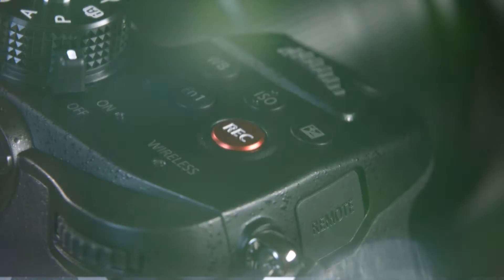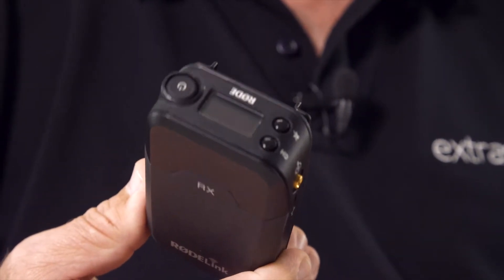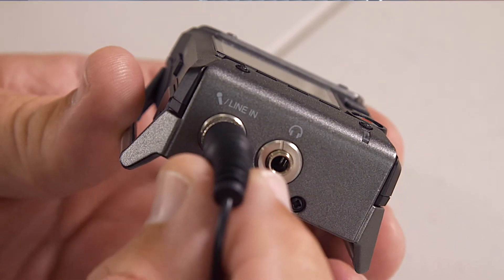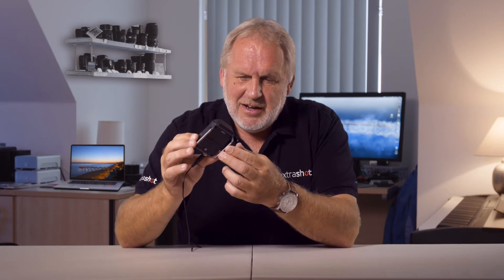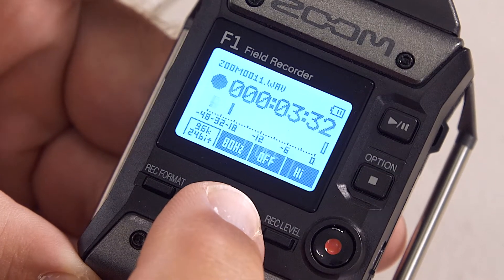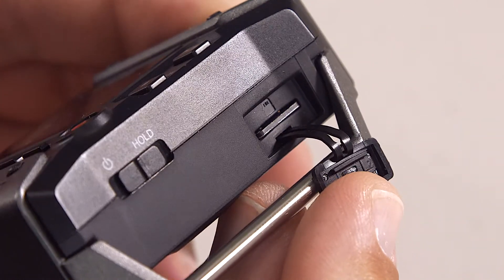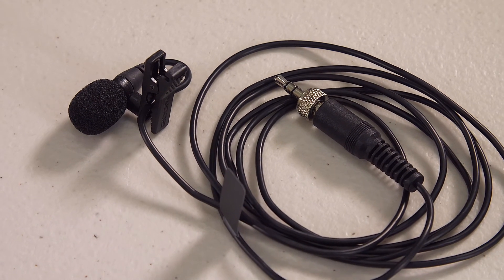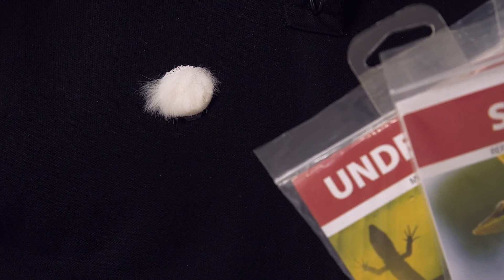Zoom F1 Field Recorder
Quick review of the Zoom F1 Field Recorder.  With a tie mic, it's clearly designed as a personal audio recorder, but is it good enough for professional use?